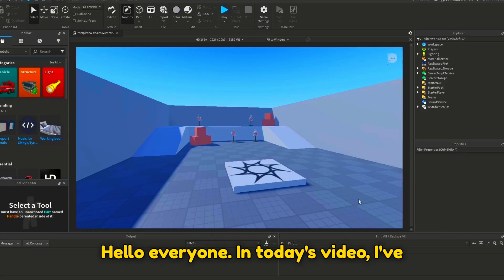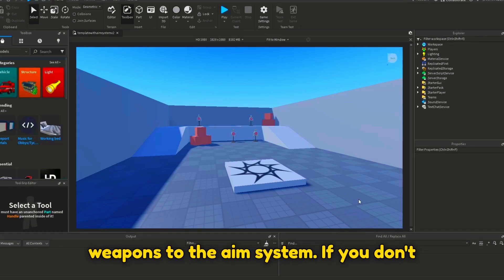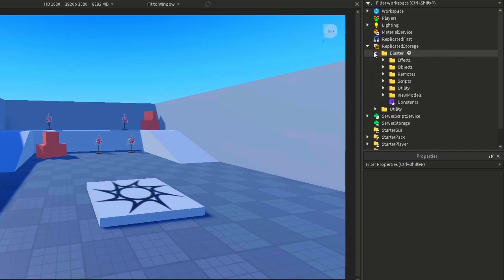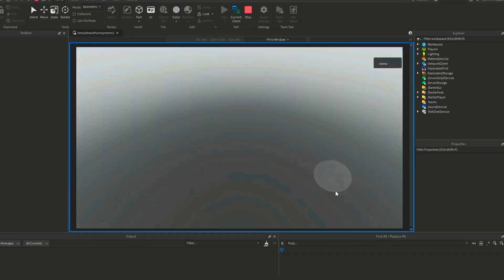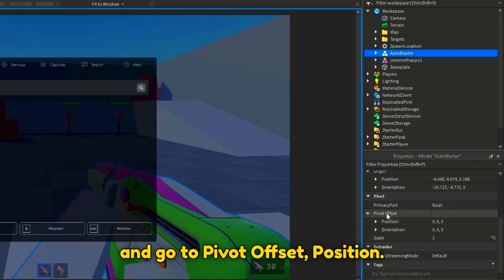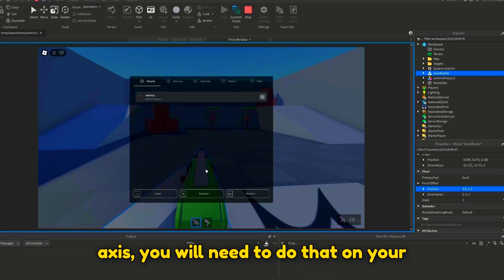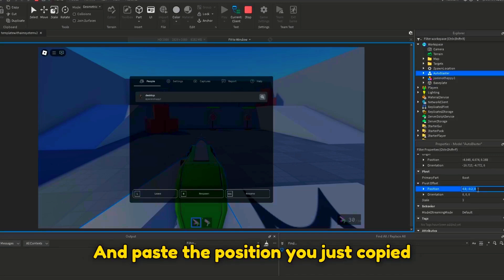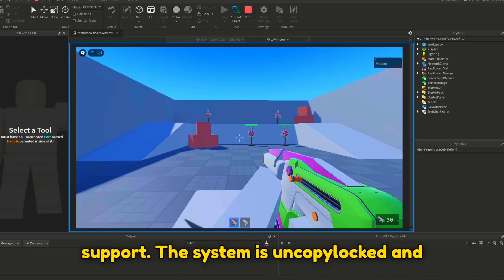*UPDATED* How to make an AIM SYSTEM in the NEW ROBLOX FPS TEMPLATE!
Today, I created an AIM SYSTEM in the NEW ROBLOX FPS TEMPLATE!